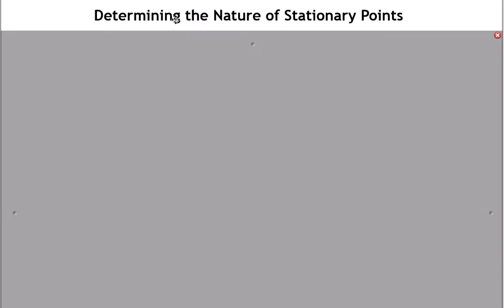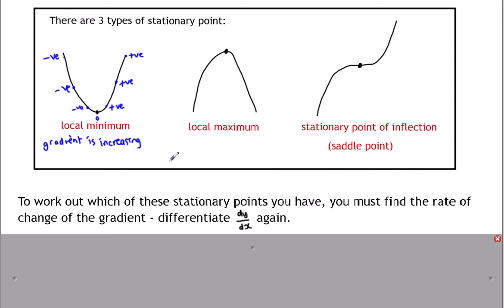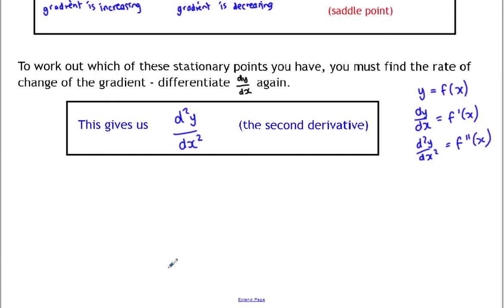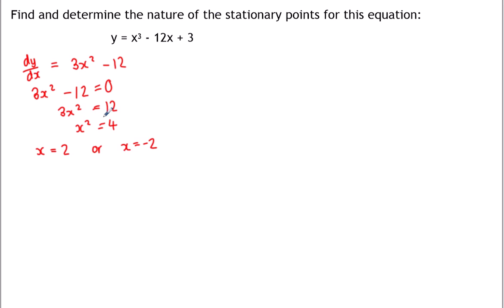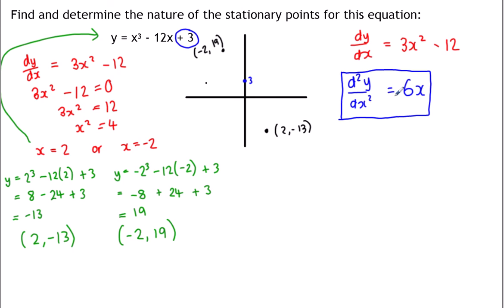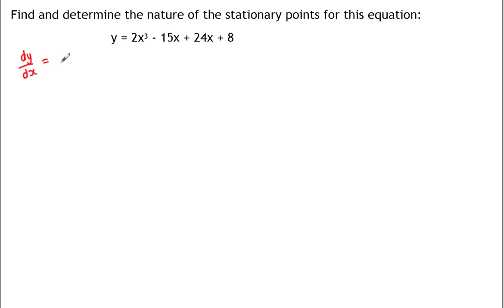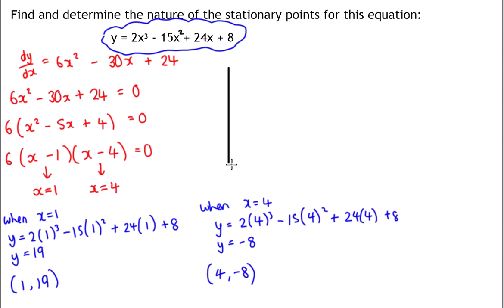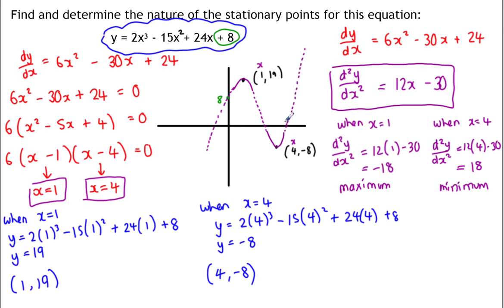Determining The Nature of Stationary Points